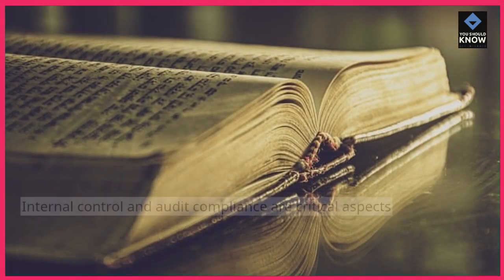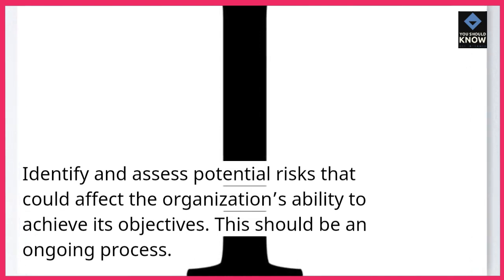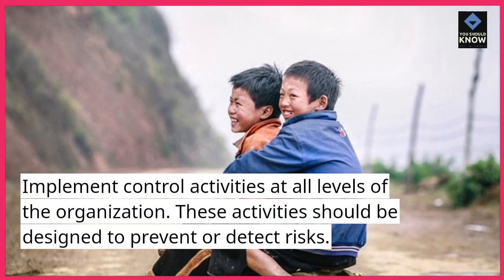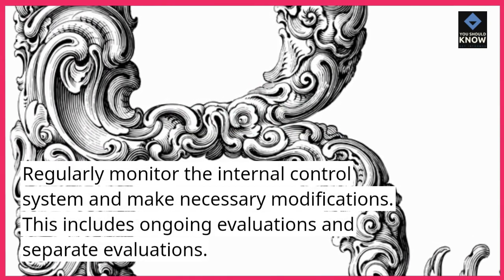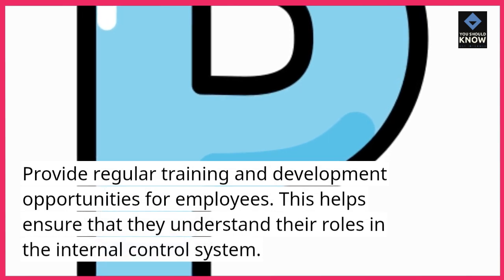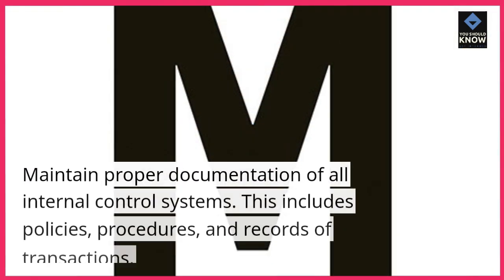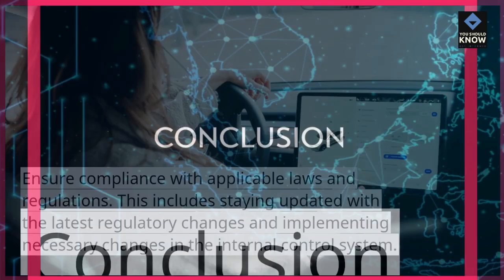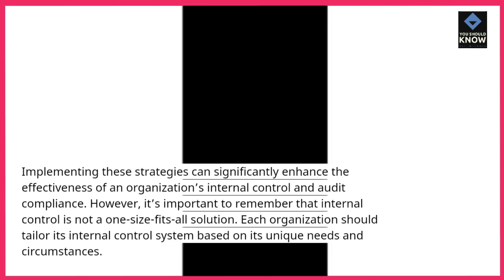Top 10 Strategies for Internal Control and Audit Compliance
Ensure robust internal control and audit compliance with our top 10 strategies. From risk assessment to documentation practices, these strategies safeguard financial integrity and regulatory adherence.